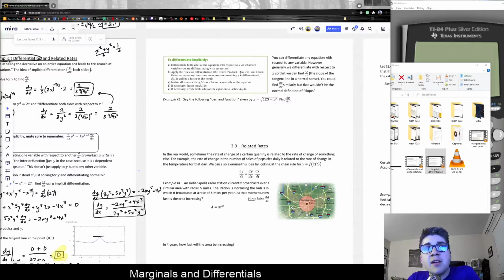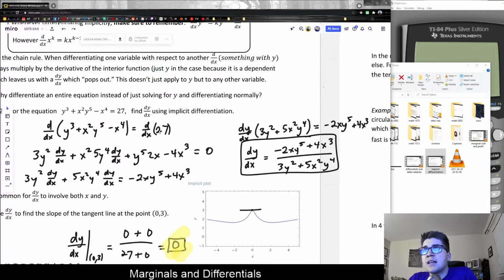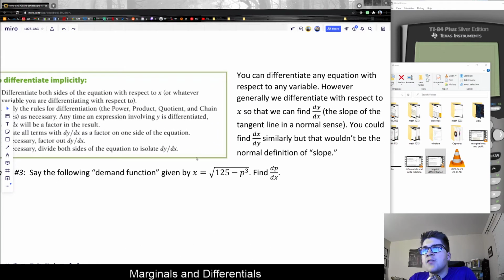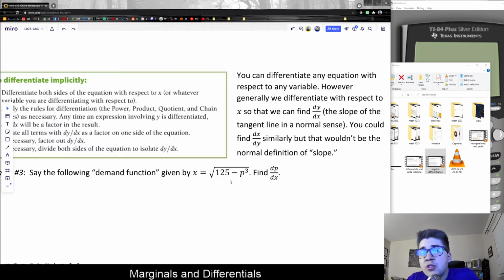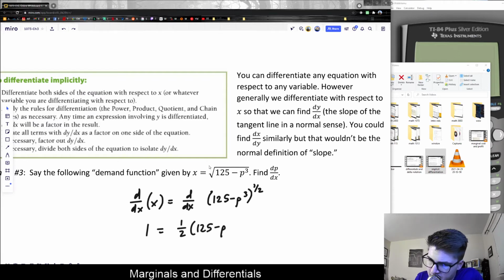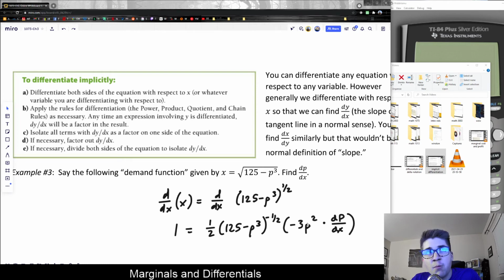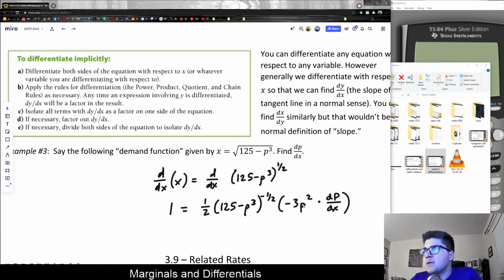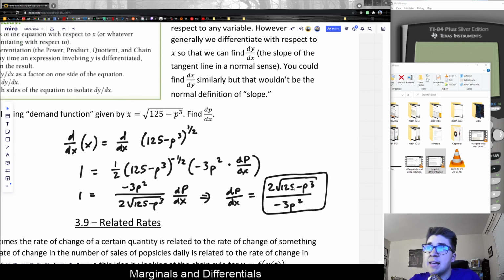Example of Derivative Solved Implicitly